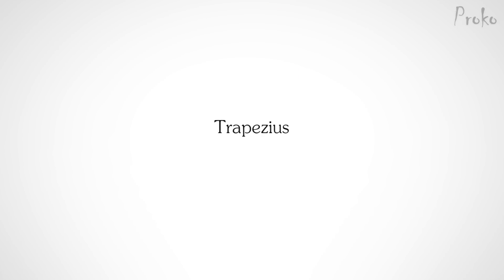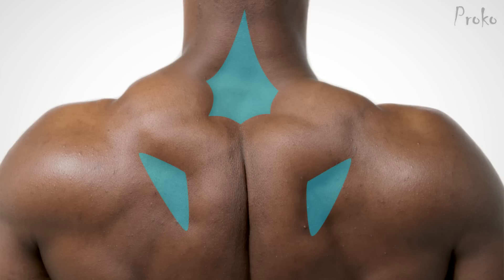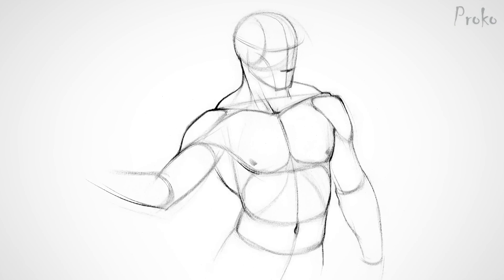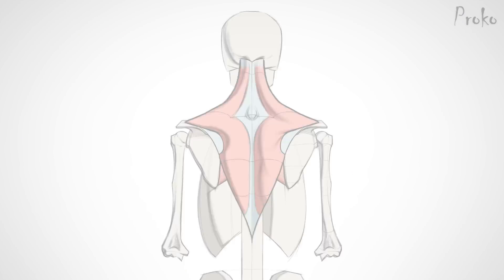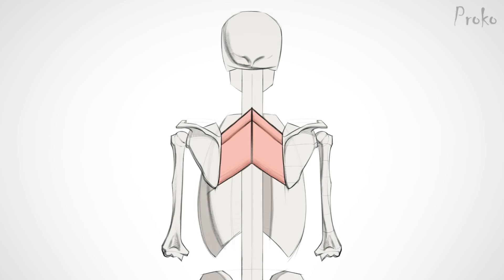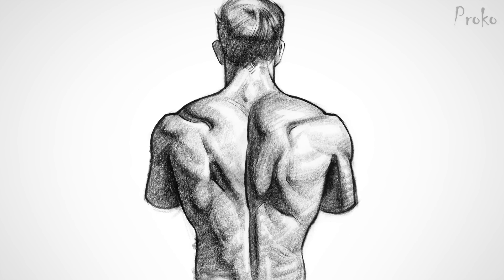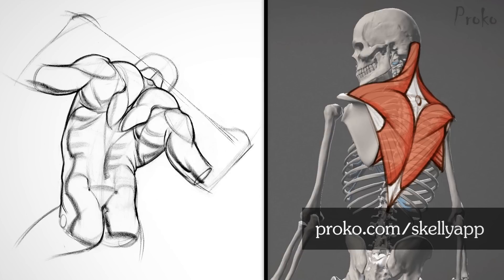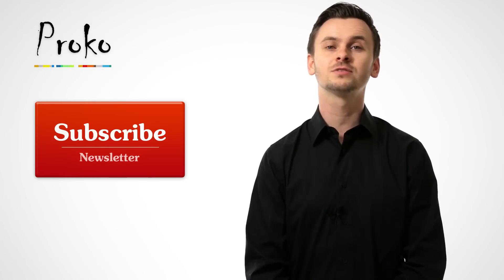How to Draw Upper Back Muscles - Form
Learn how to draw the upper back muscles.

You've learned about the anatomical details of two major muscles of the upper back – the trapezius and the rhomboid. In this lesson we'll learn how to draw their forms. After watching, you should have a better understanding of how to invent these muscles in your own characters.

CREDITS:

Production Assistance - Sean Ramsey James O'Shea (jfoshea.blogspot.com)
Editing - Dzmitry Tsydzik Sean Ramsey, Stan Prokopenko
3D Animation - Jijo Sujathan
3D Modeling - Marc Felico Camacho
Actors - Melissa Prokopenko, Stan Brokopenko
Voice Actors - Marshall Vandruff
Models - Yoni Baker, Chanon Finley, Anthony Narsis, Laura Dasi, Mallory Ownbey, Ryan Moore
Bad Drawing - John Birchall

"Cool Beans" by Julie's Place

"Gypsy Dance" by Topher Moore and Alex Elena

"Jazz Organ Trio Cool Blue" by Doug Maxwell